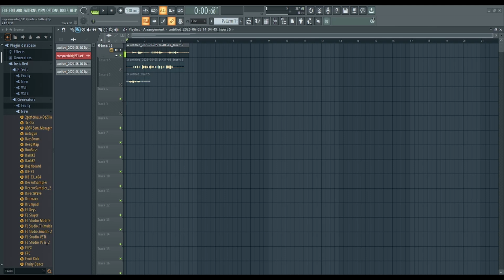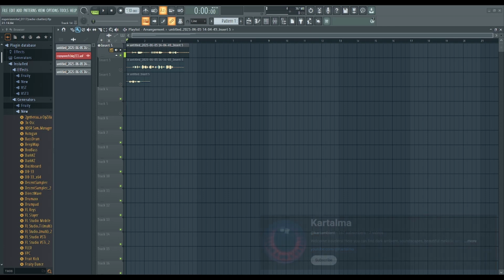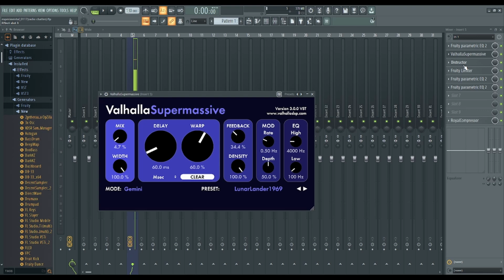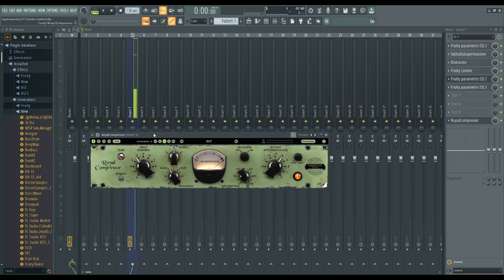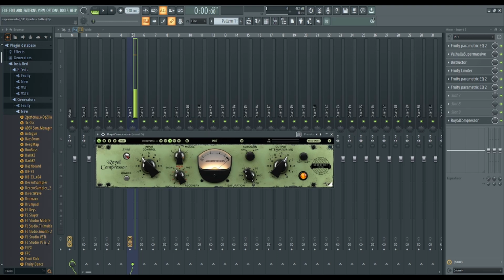FL Studio tutorial - Radio Chatter Effect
In this video, I'll show you how to make a radio chatter effect. If you have questions or feedback, please share in the comments bellow.